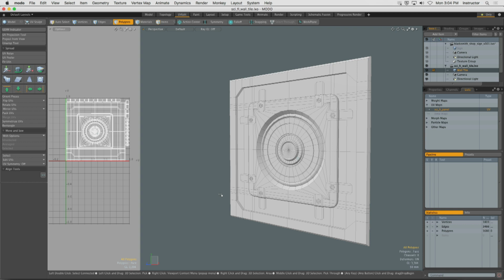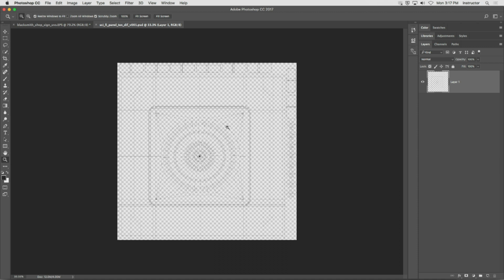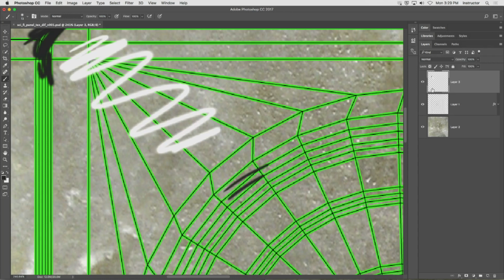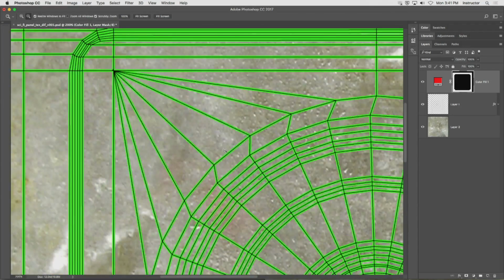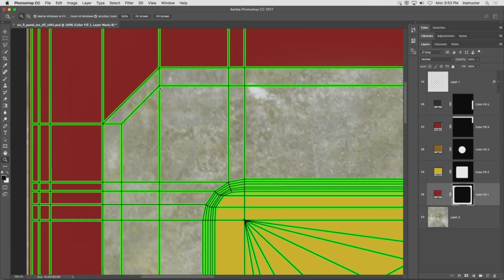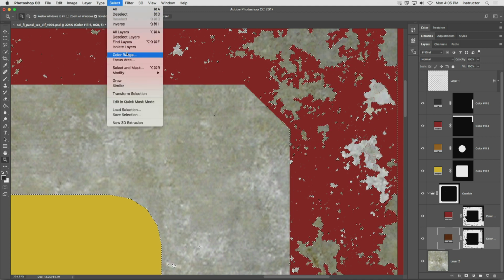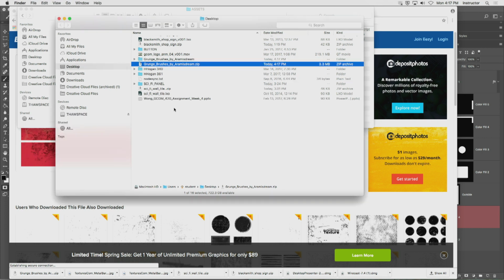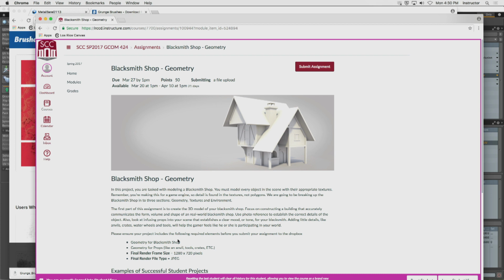GCOM 424 Week 10